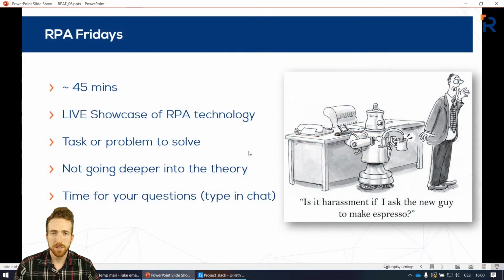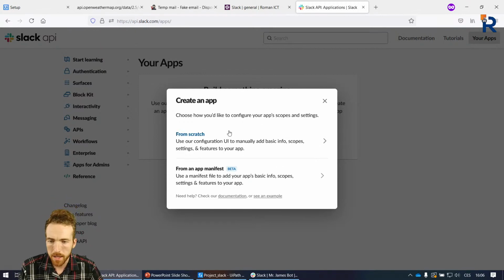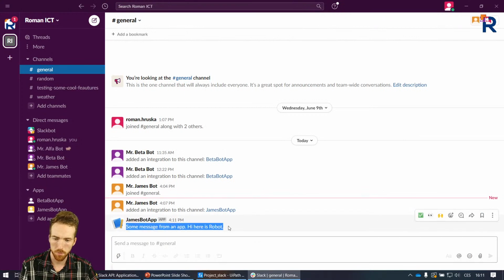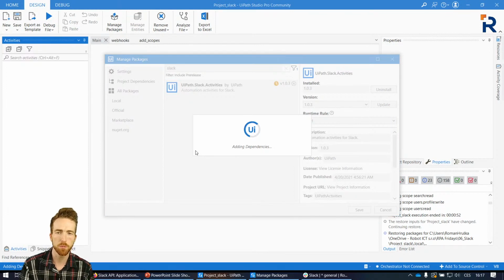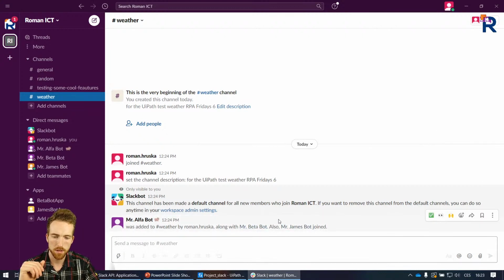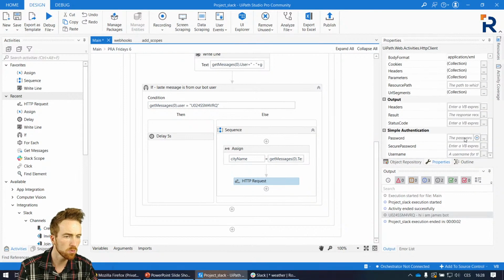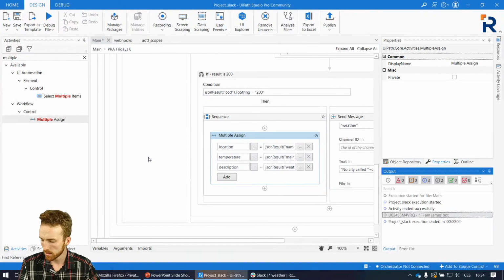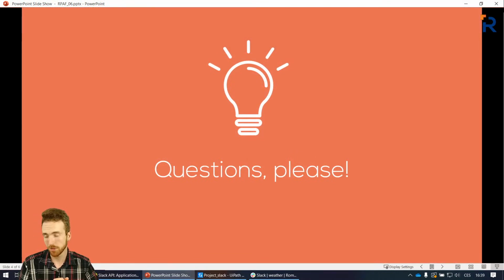RPA Fridays #6 - UiPath Slack activities (project: Current weather on request)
Come and explore new Slack activities that could be useful for your bot integration. You will see demonstration of a small robot that can read messages from Slack and reply on them. As an example, the robot will retrieve current weather conditions in a given city.